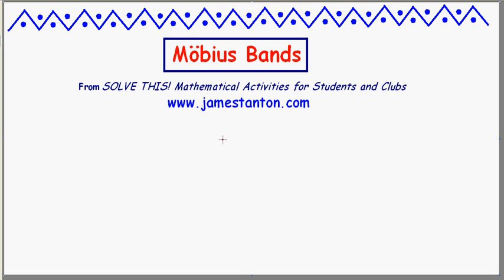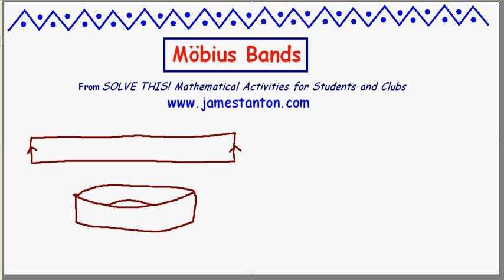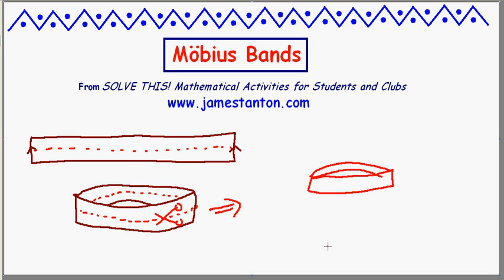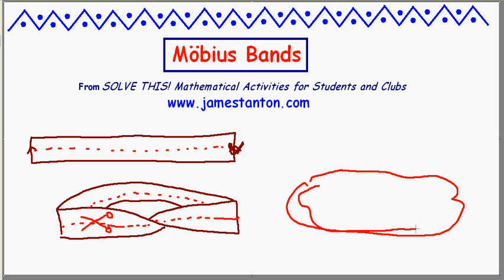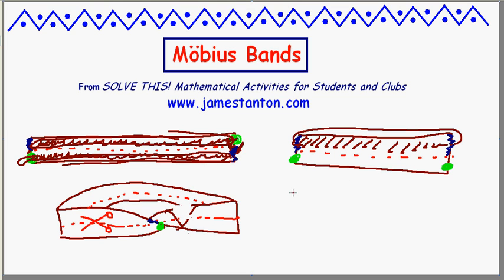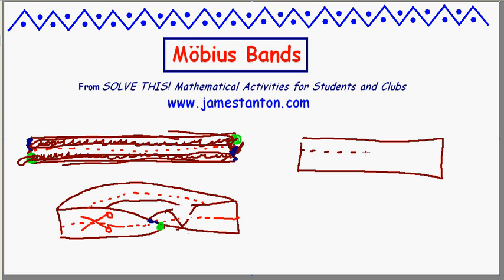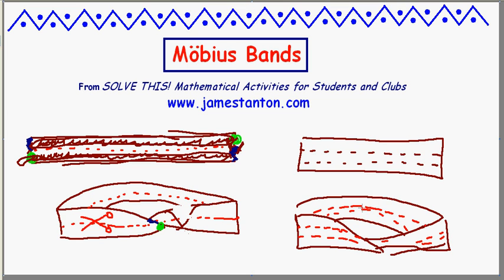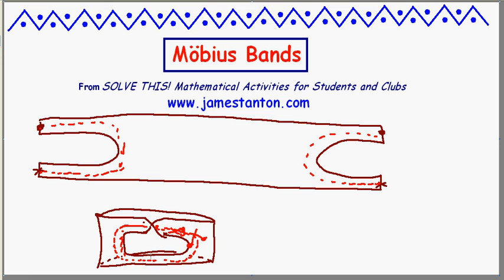Mobius Bands / Mobius Strips (TANTON Mathematics)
Everyone, at some point in one's life, simply must cut a Mobius band in half. This little video gives a tiny discussion as to what is going on when one does. I also offer here a devilish variation for additional hours of mathematical paper-cutting amusement.